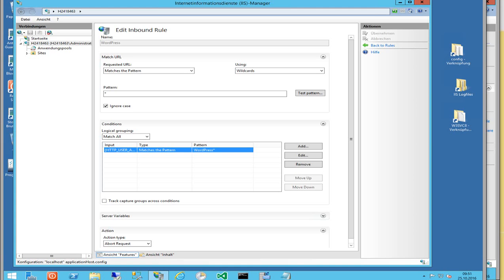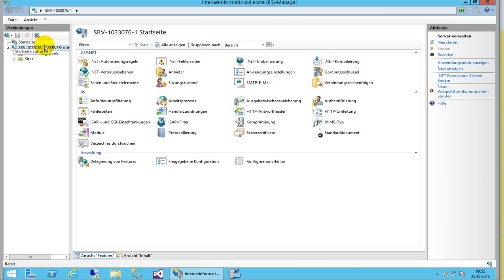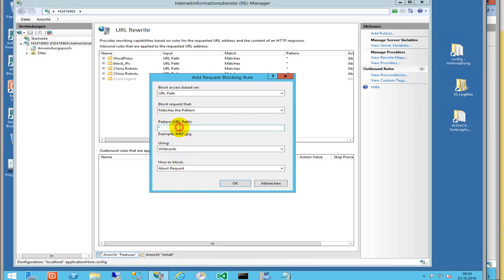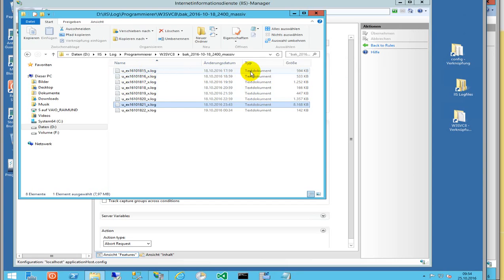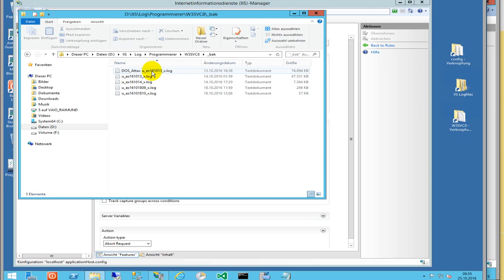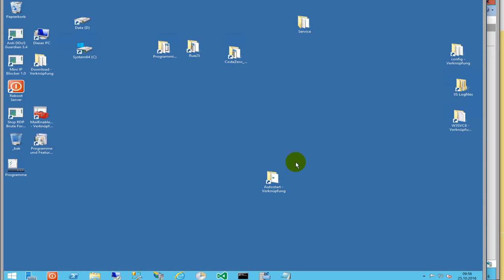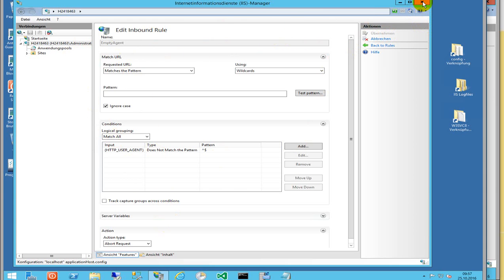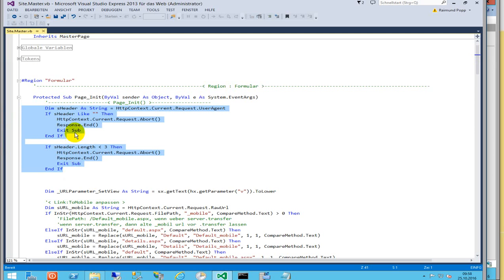IIS Server: URL Rewrite to Protect DDos WordPress Attack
stopp ddos attack with
HTTP User Agent Header Wordpress*verify and empty header

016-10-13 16:14:33 W3SVC8 GET / - 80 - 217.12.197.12 HTTP/1.0 WordPress/4.1;+ - - microsoft-programmierer.de 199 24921
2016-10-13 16:14:33 W3SVC8 GET / - 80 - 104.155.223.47 HTTP/1.0 WordPress/4.4.5;+ - - microsoft-programmierer.de 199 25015
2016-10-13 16:14:33 W3SVC8 GET / - 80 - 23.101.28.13 HTTP/1.0 WordPress/4.5.4;+ - - microsoft-programmierer.de 25013